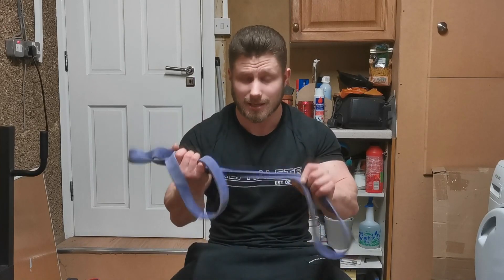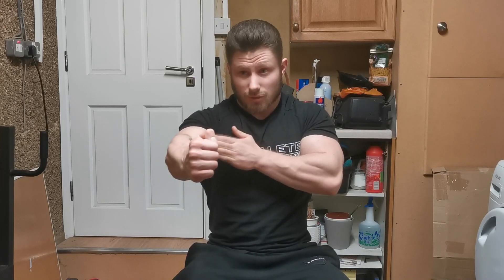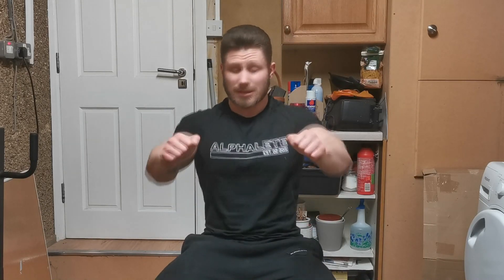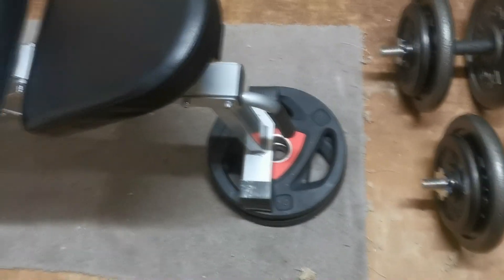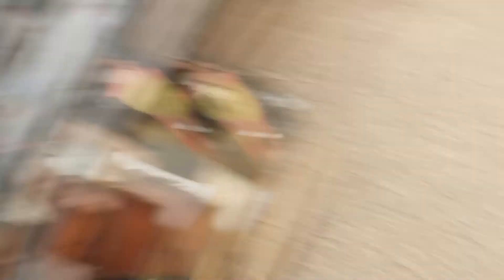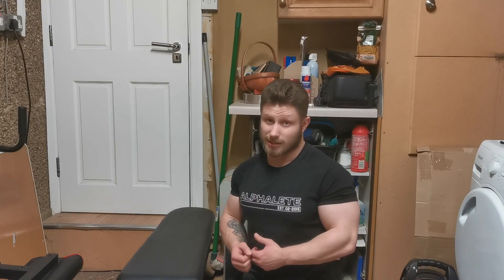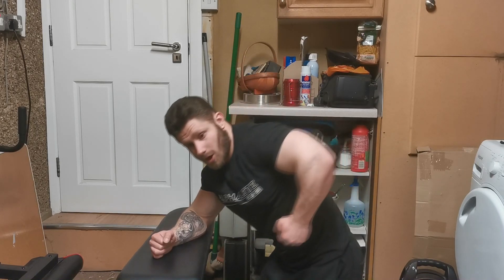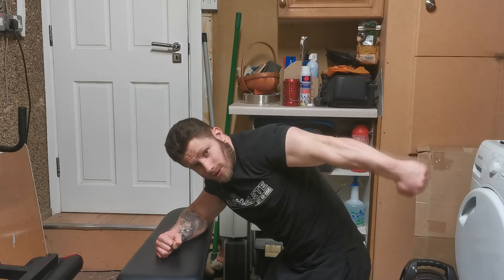Chest & triceps fully explained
A look into my chest and triceps workout at home during lockdown. Going through form, technique and the reason of doing these exercises. I have been training for over 11 years and love to pass on my knowledge to anyone watching. enjoy,